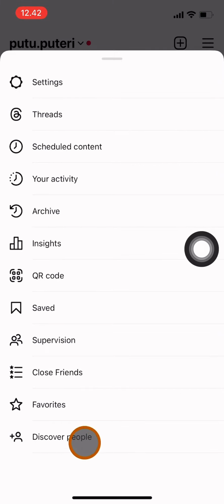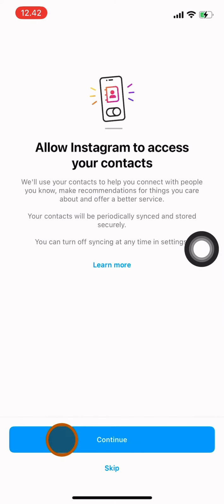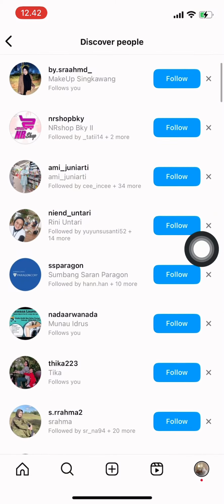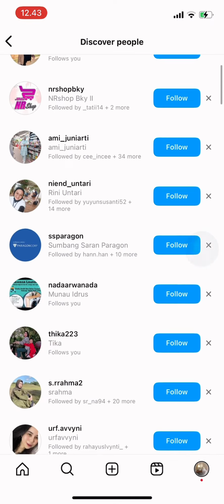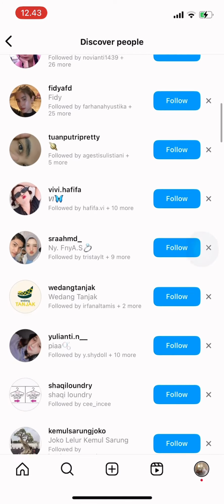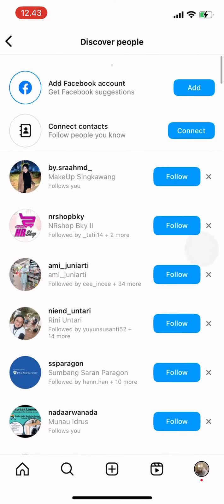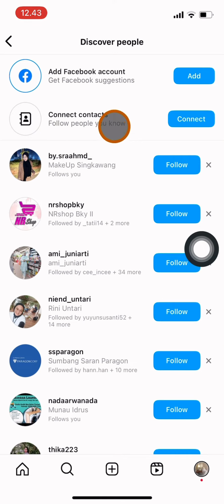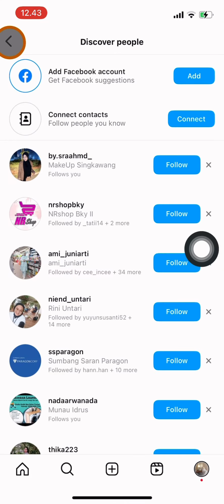How to Find Friends on Instagram | iOS iPhone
Discover more people to be friends with on Instagram! Find out how by watching this tutorial.